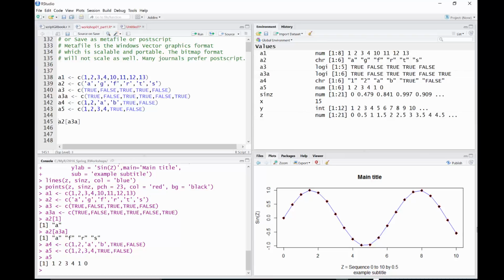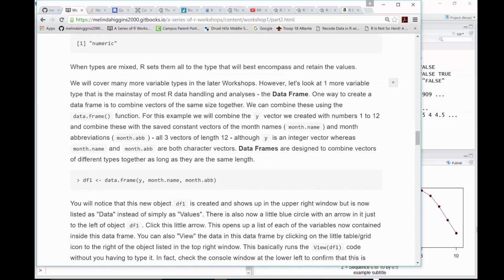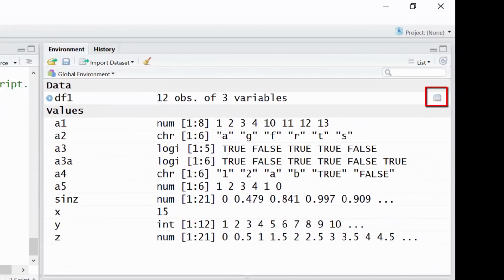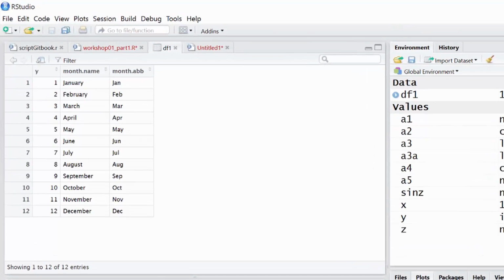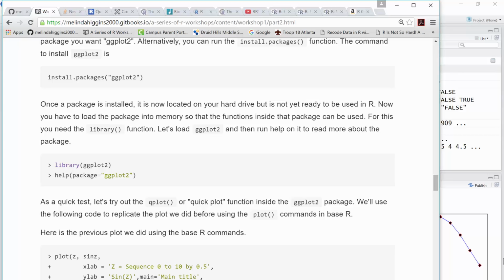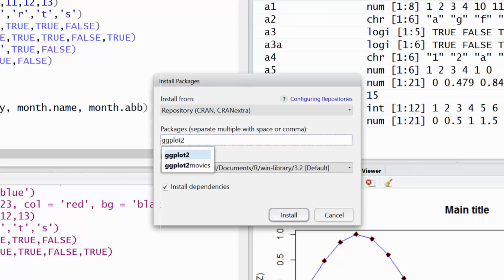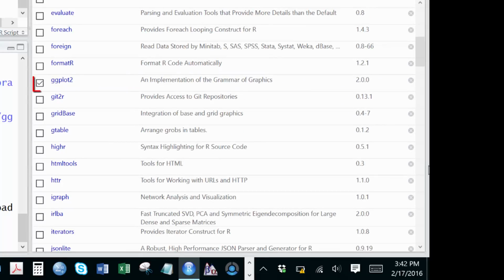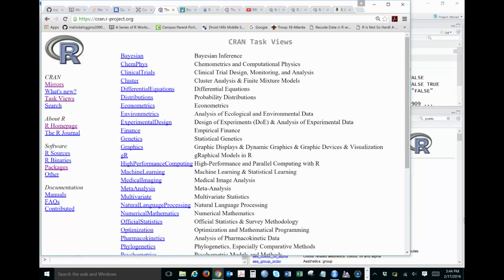RWorkshop01e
R Workshop given 02/17/2016. Workshop 01: Introduction to R, RStudio and Working in the R Environment. Part 4 of 5 videos from 2 hour workshop.